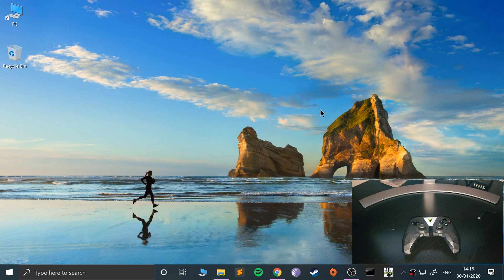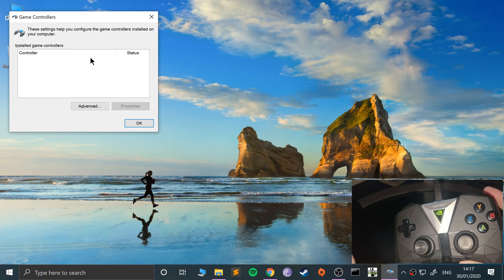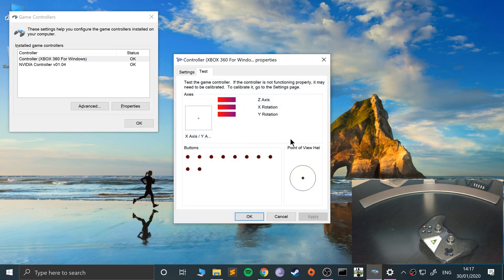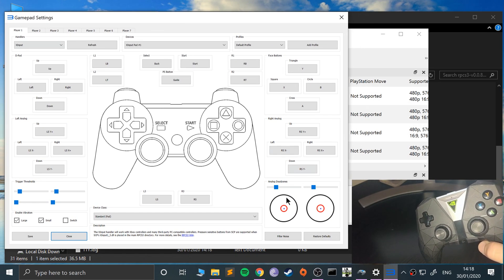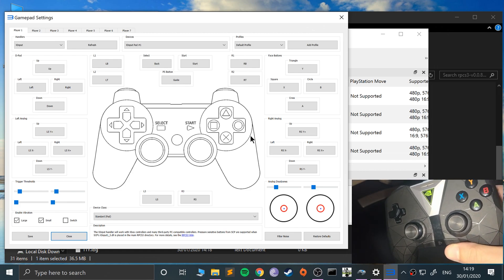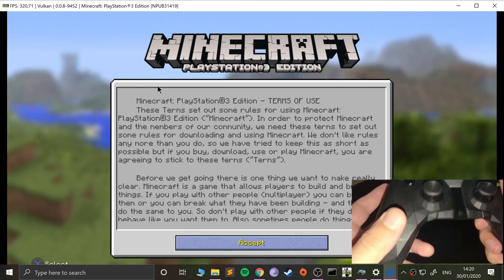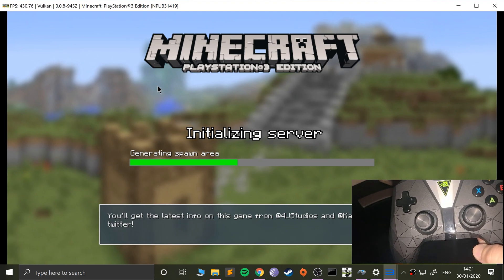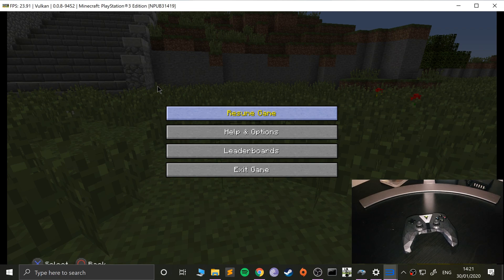Connecting A Nvidia Shield Controller To RPCS3 Windows (PlayStation 3 Emulation On Windows)